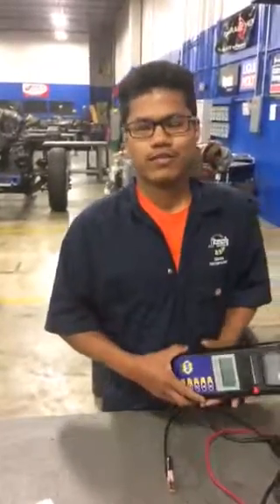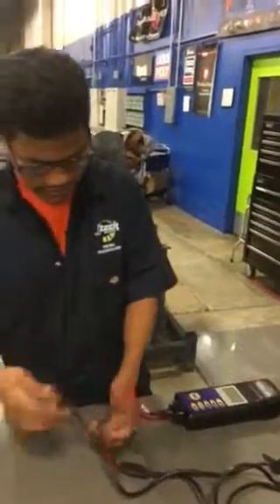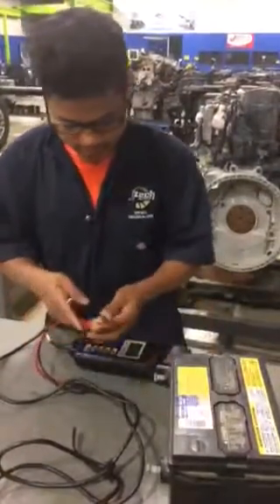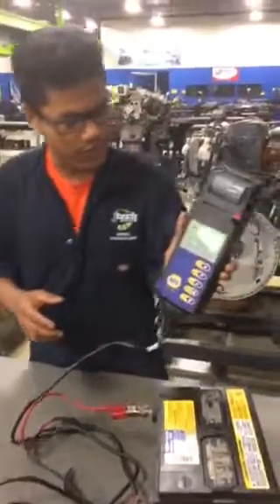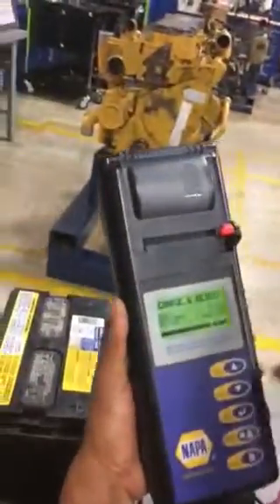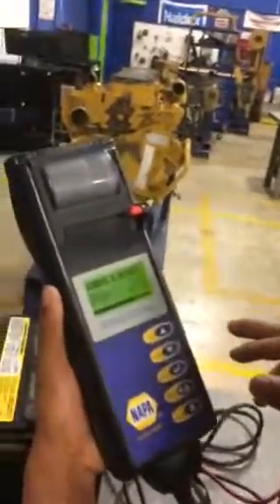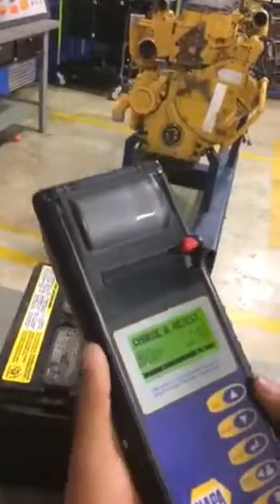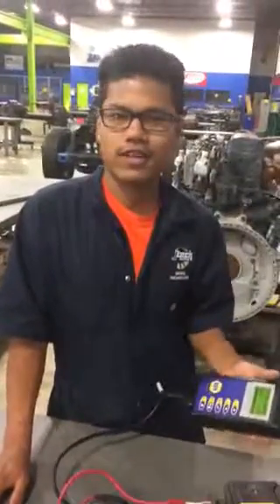How to test a bettery